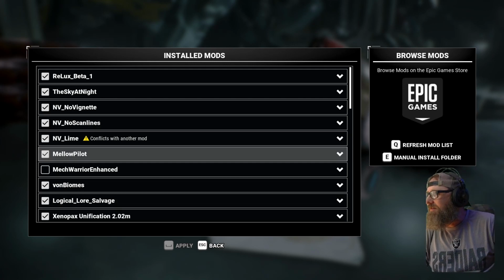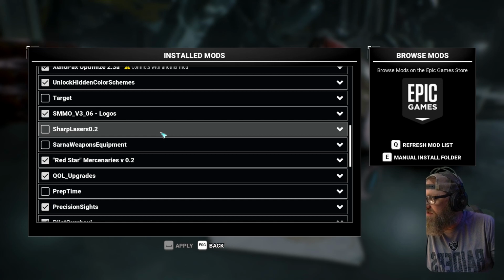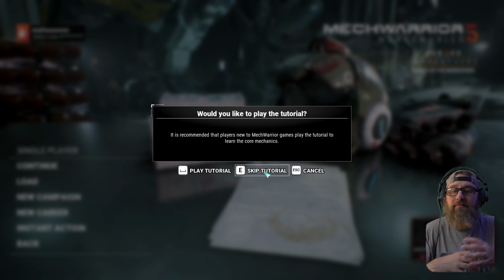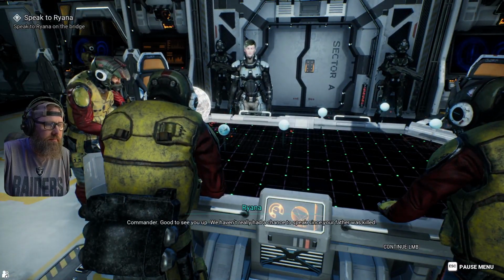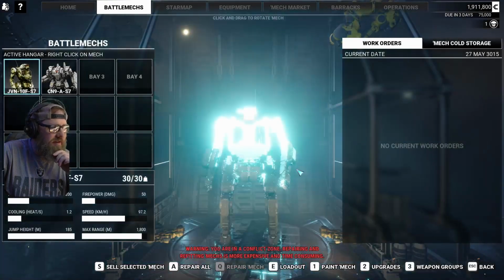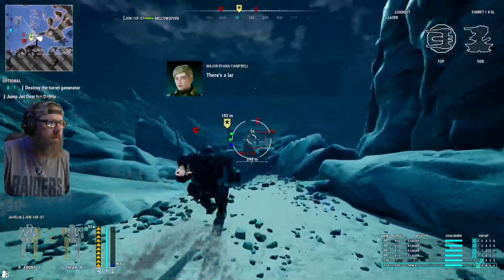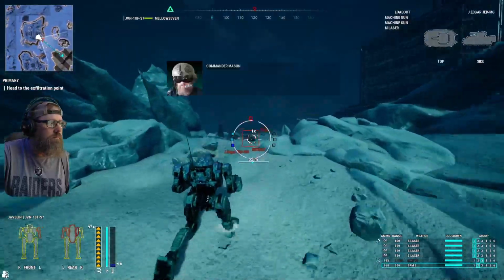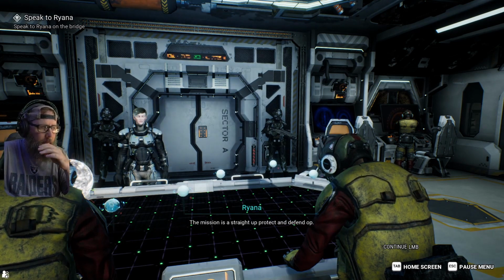MW5 - Xenopac Unification Campaign ep1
I enjoyed the mod spotlight on the Xenopac Unification mod by Xenoargh so much I decided that I would start a full series for it.   I didn't want to do a long-term, open ended save though.   So I think this is a good time to revisit the story line campaign.   I haven't played it since the DLC dropped and don't know if there are any changes or improvements other than the initial cut scene.  This is a heavily modded play-through and although I did do some preliminary testing to make the sure the mods mostly played nice, I can't make any promises that this will work as the mod authors don't specify any sort of compatibility with our mod selections.  Let's jump in anyway and play MechWarrior 5: Mercenaries!